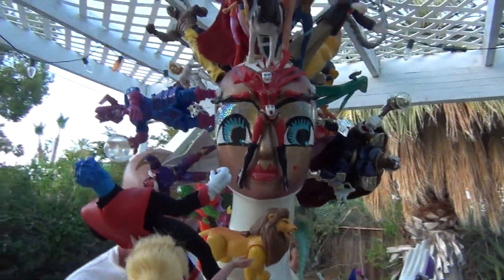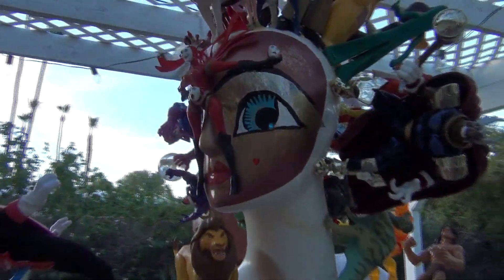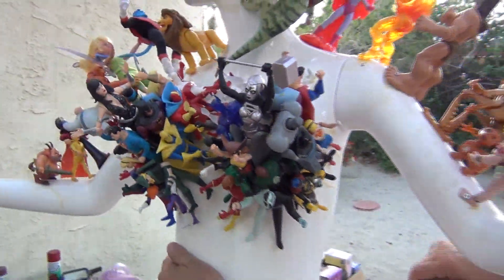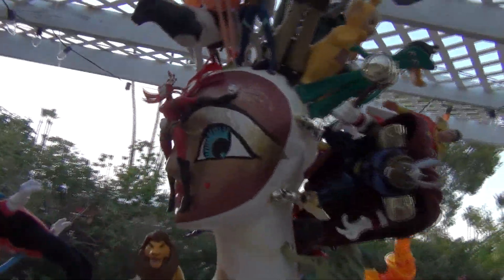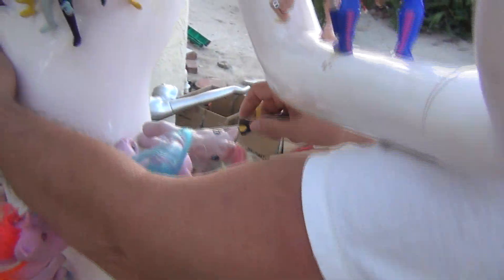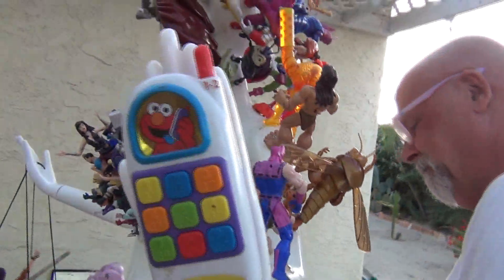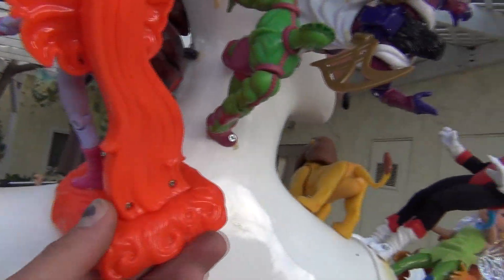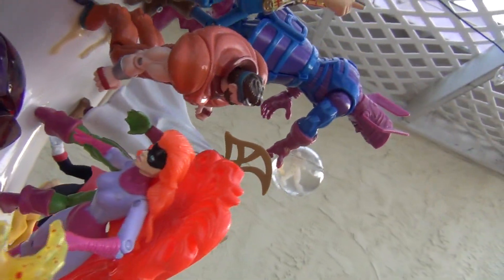Action Figure Family Progress!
Here we have our first character coming together. She's quite a beauty and quite a lot to explore.